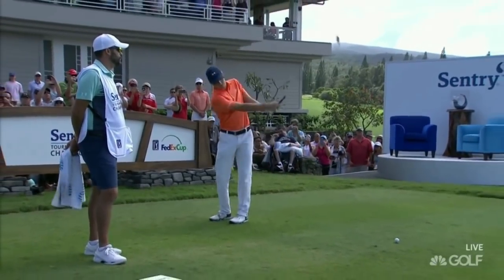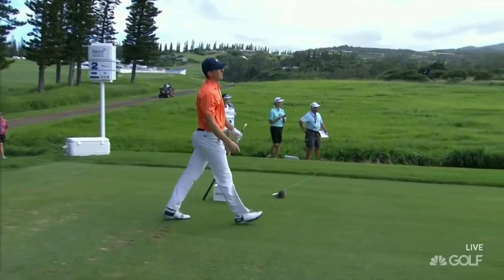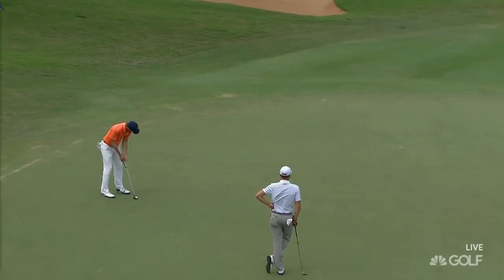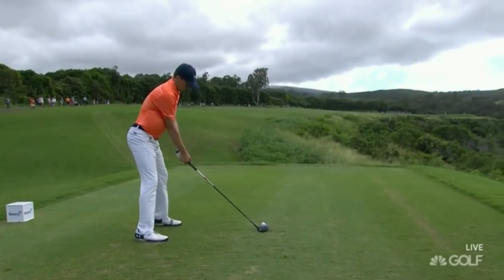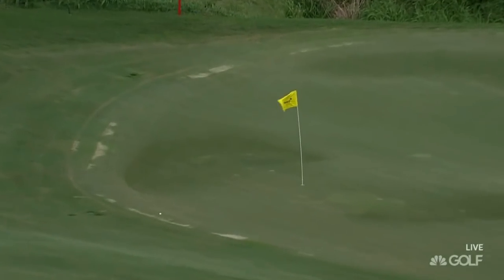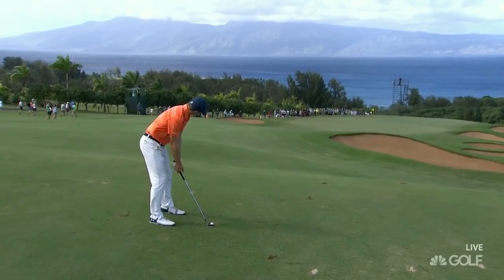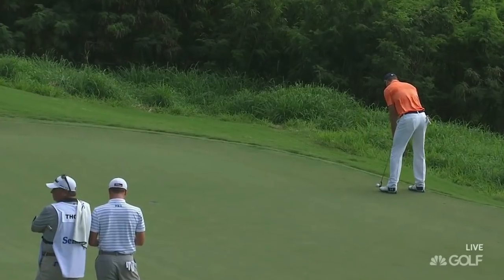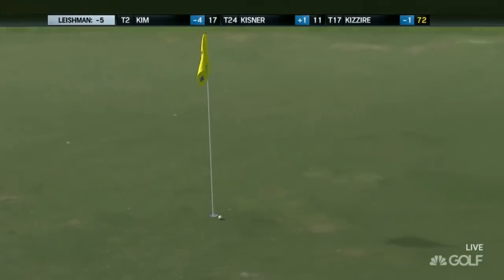2018 Tournament of Champions Jordan Spieth Round One Front Nine Highlights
Jordan Spieth's front nine of round one at the Tournament of Champions in Hawaii.

Leave a comment for what you would like to see next!!